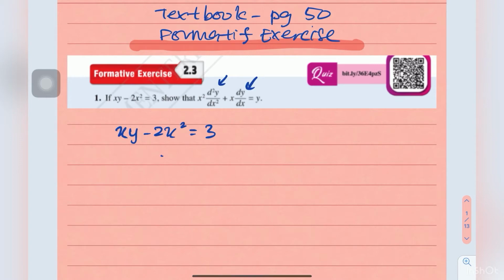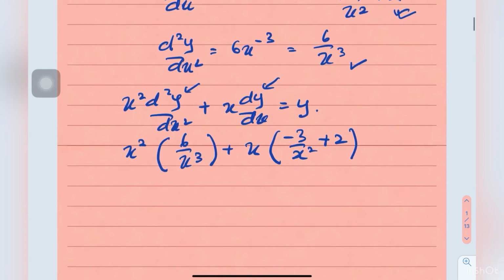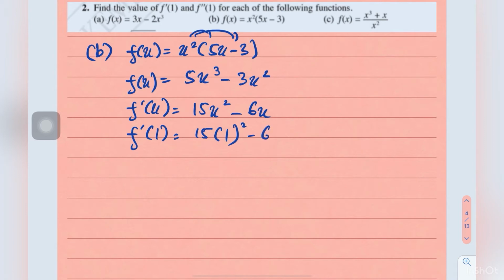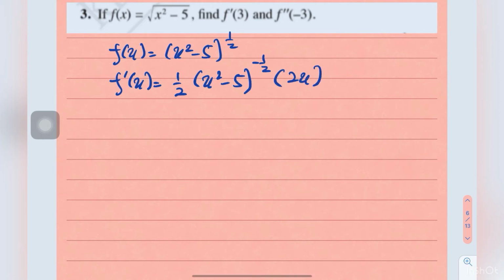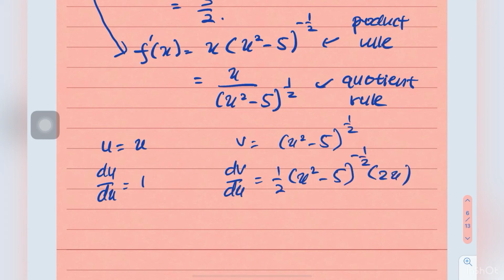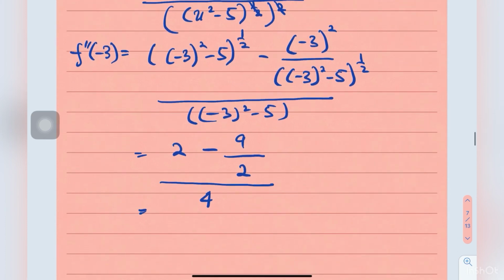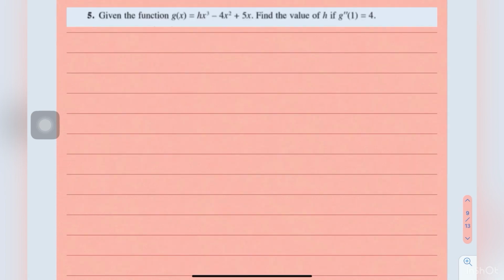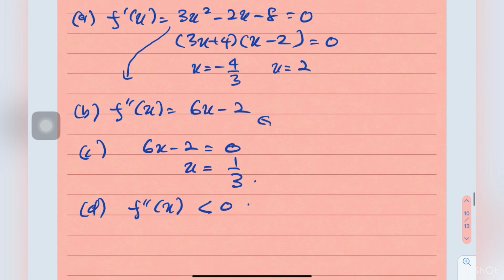Tcer zu : Addmath F5 DIFFERENTIATION Lesson 4 Tutorial 2 - Textbook Formative Exercise 2.3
Discussion of questions from textbook Formative Exercise 2.3 pg 50

Timestamps :
0:00 Question 1
4:02 Question 2
7:56 Question 3
13:48 Question 4
16:07 Question 5
17:11 Question 6